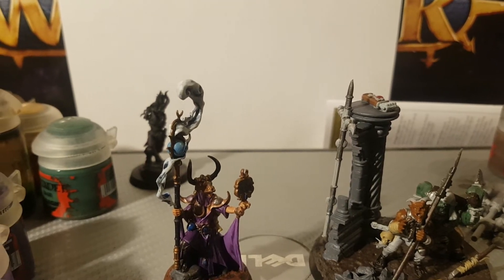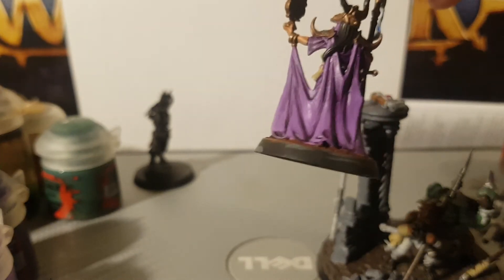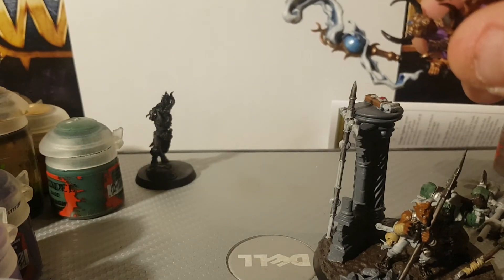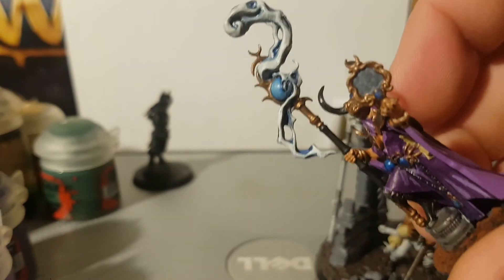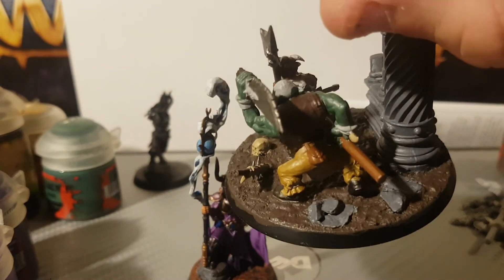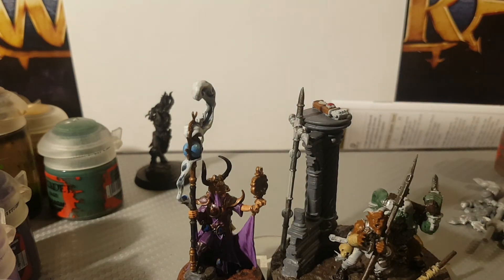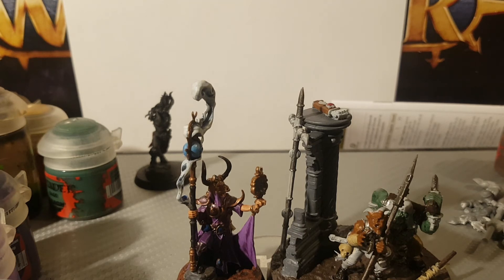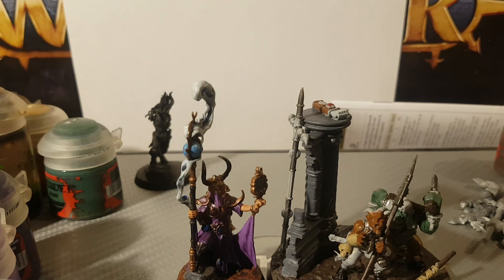WTSTPC 2021: DAY #9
More Spicy progress and daily question.
The spice is real. I always keep it spicy. 🌶🌶🌶🦕🦕🦕